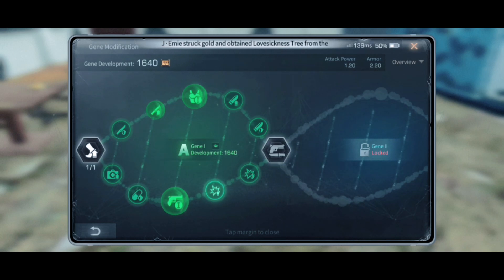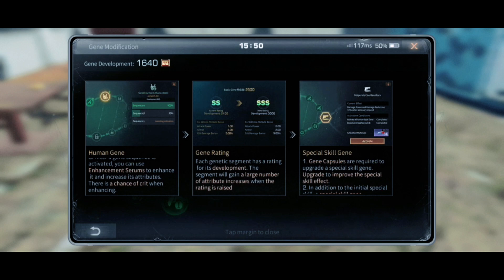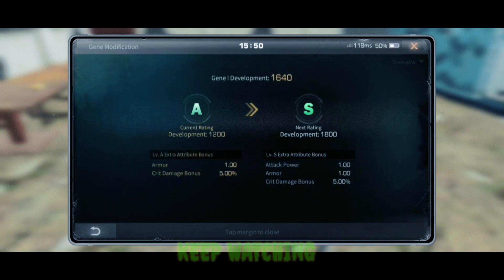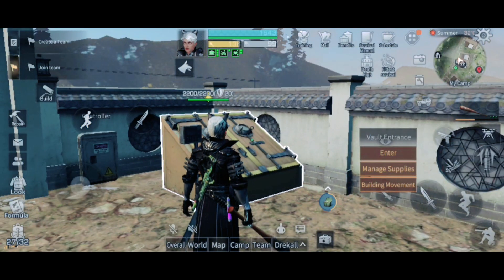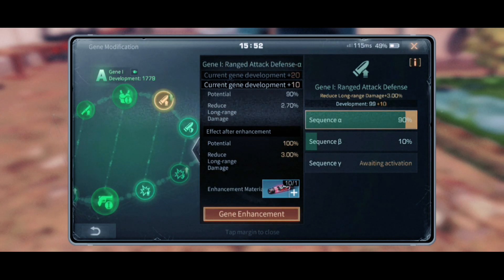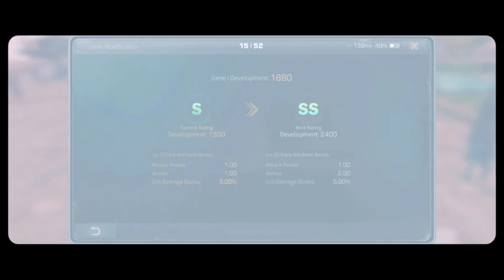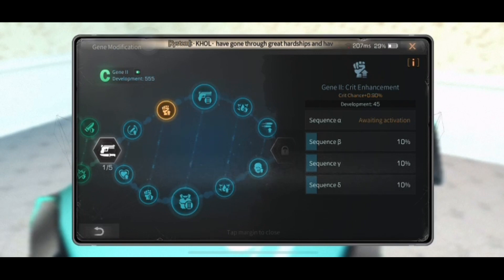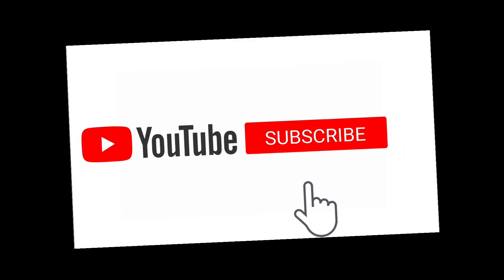GENE 🧬MODIFICATION LIFEAFTER PART2 HOW TO SHOULD REALLY BE DONE.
GENE 🧬MODIFICATION,  STOP WHAT YOU ARE DOING AND GO WATCH THIS VIDEO.  THE RIGHT WAY TO MODIFY GENE. YOU ALL WERE DEVELOPING YOUR GENE WRONG BLINDLY THIS HOW IT SHOULD BE DONE SO YOU CAN GET THE FULL BENEFIT OF THE GENE.  NEVER SEEMS TO DISAPPOINT HE DELIVER.